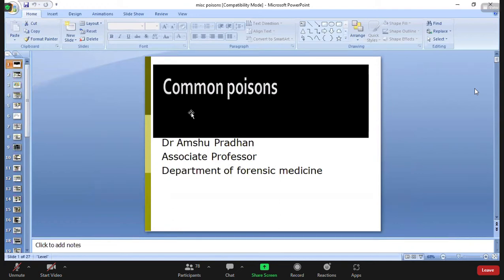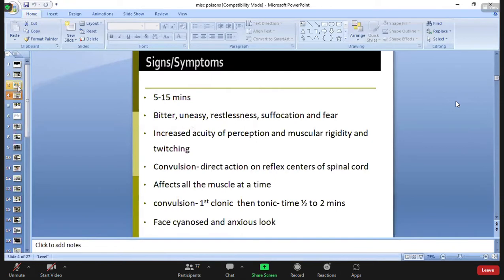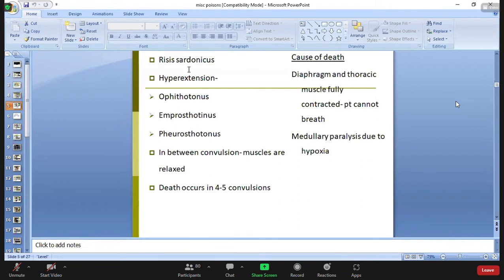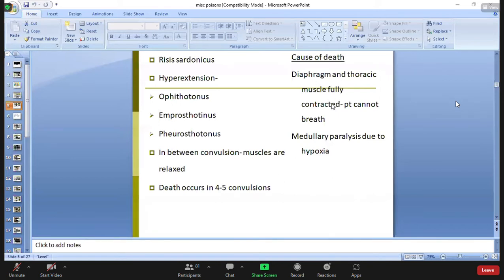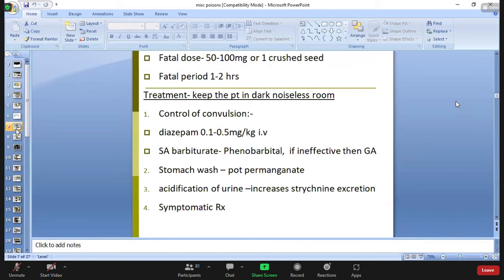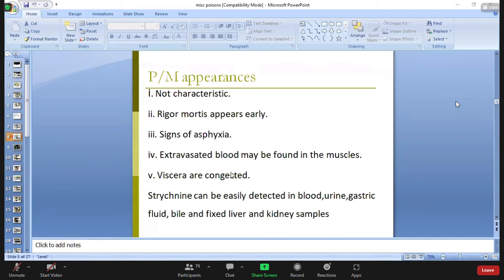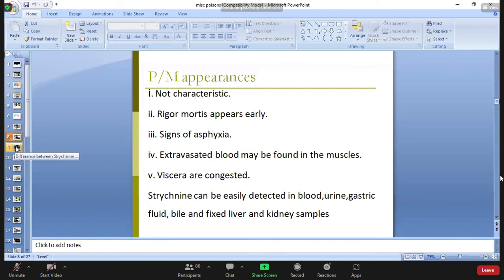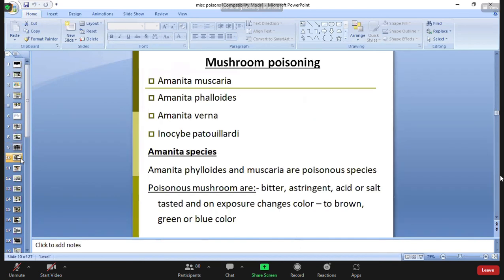Forensic lecture on Common Poison